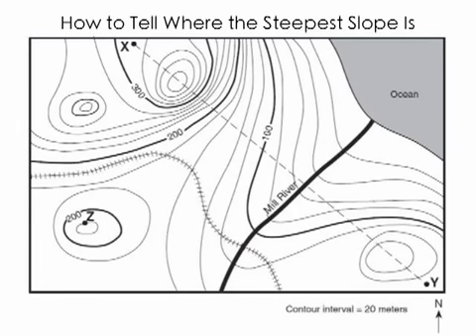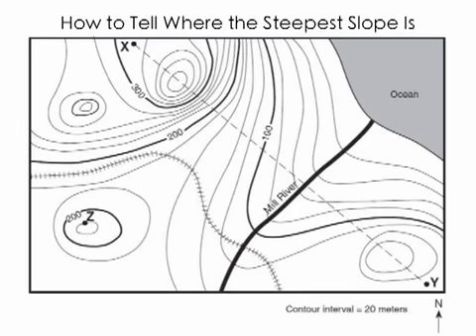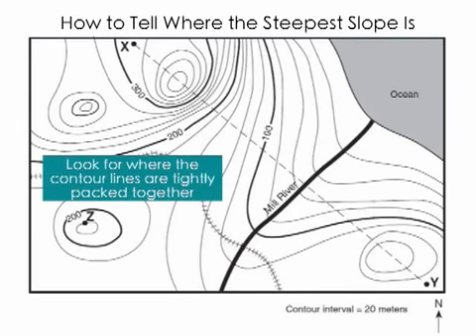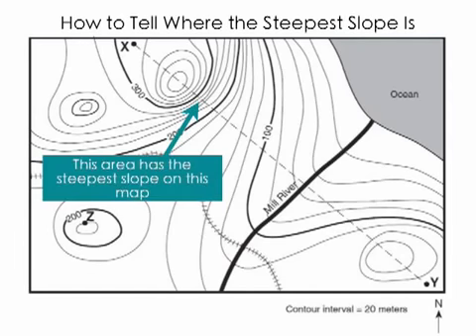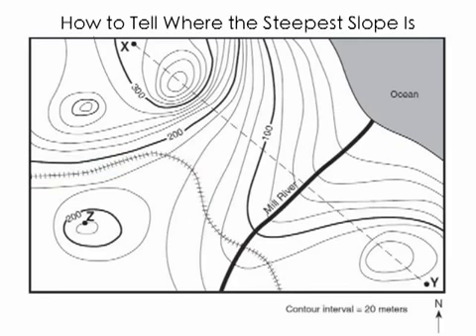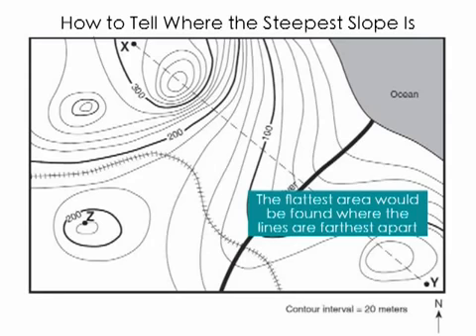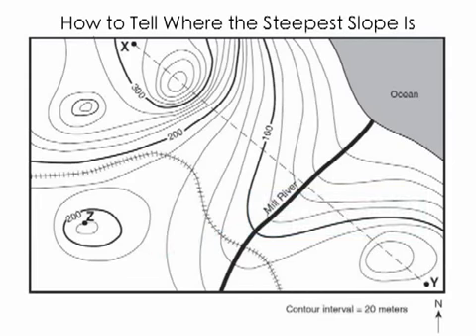2.5 Topos Steepest Slope